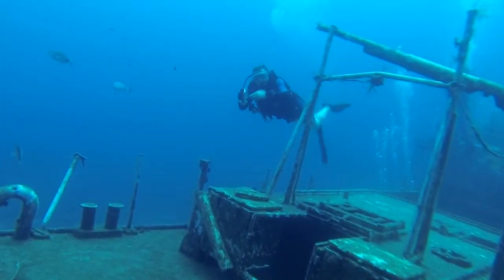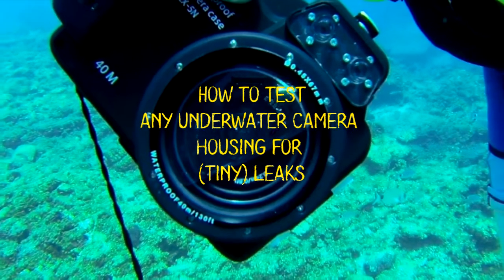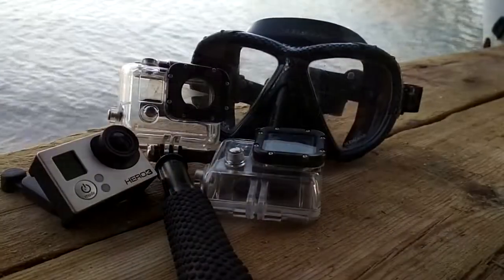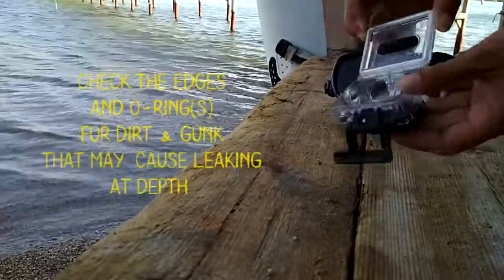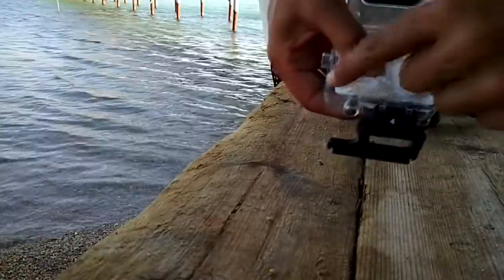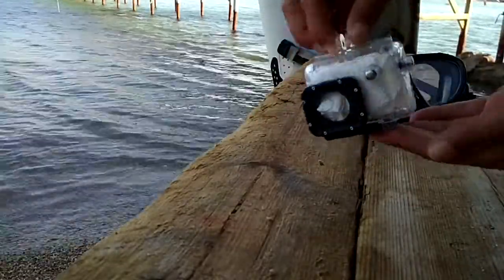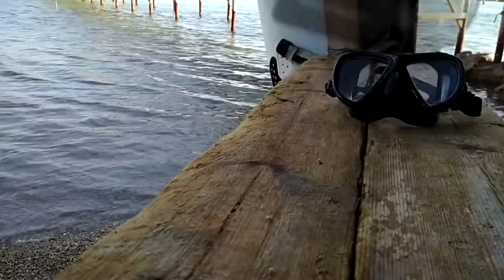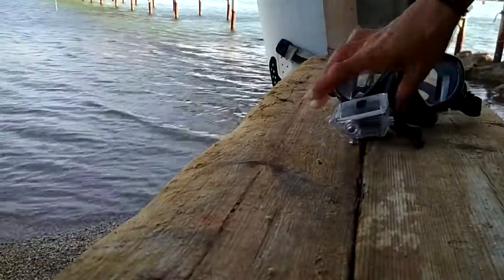how to test a waterproof camera casing for leaks (GoPro or any other underwater housing)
Most (action) camera cases are waterproof to at least 5m/15ft, but scuba diving is usually a bit deeper :) Here's a simple way to test any type of underwater housing or camera casing at depth.

Please always check your housing before you put your camera in it to dive. Some housings come with special directions before you take it to certain depth, so always be sure to read the instructions before you use it.

every 10m/30ft adds 1 atm pressure to your casing, so keep that in mind if you do find out there are minor leaks. Your casing may not be good for deep dives anymore, but still perfect for snorkeling, swimming or other 'on the surface' water activities.

Happy Diving!